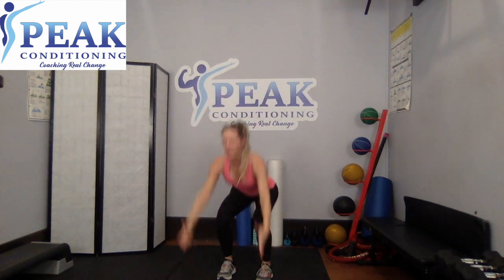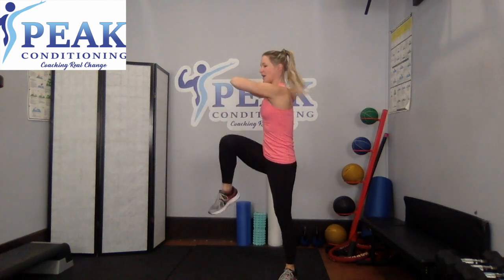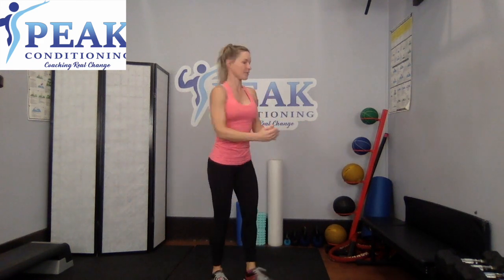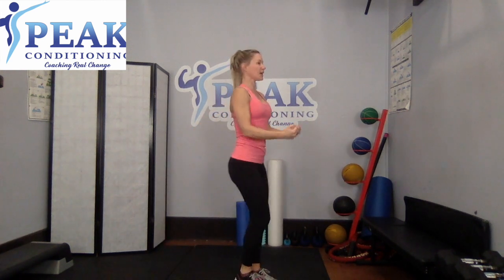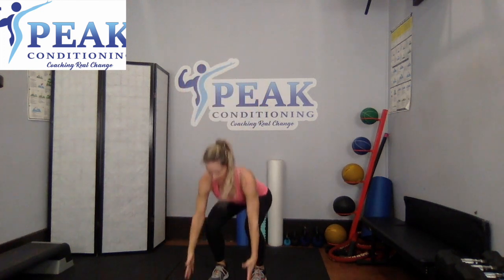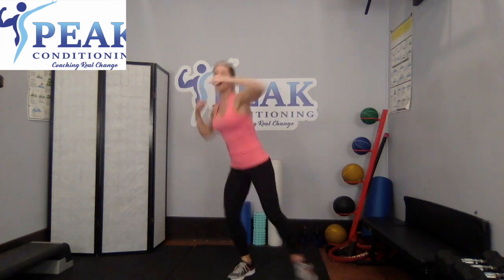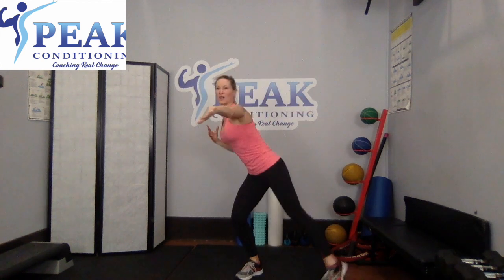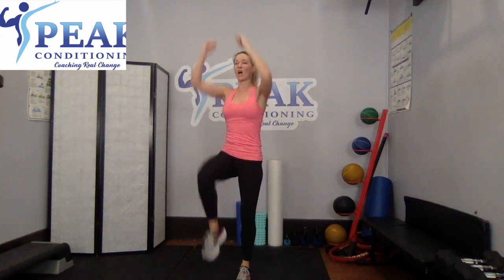No equipment HIIT Free Friday Workout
Be warmed up and ready for this no equipment, all levels welcome 20 minute hiit workout